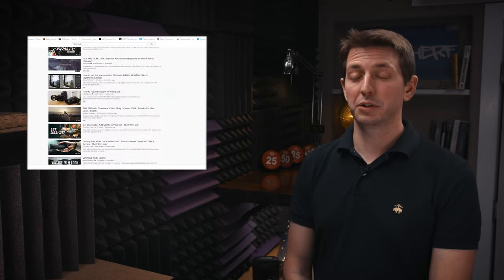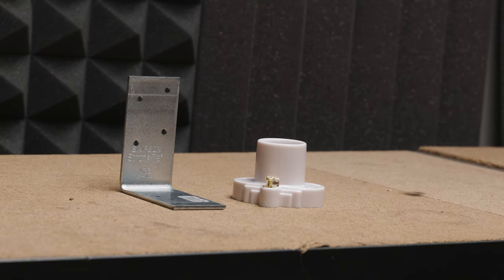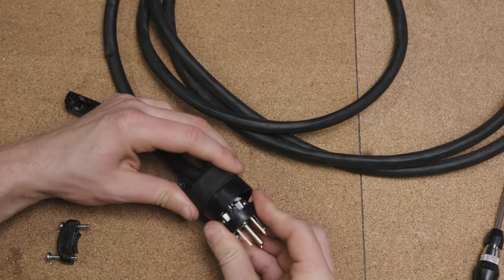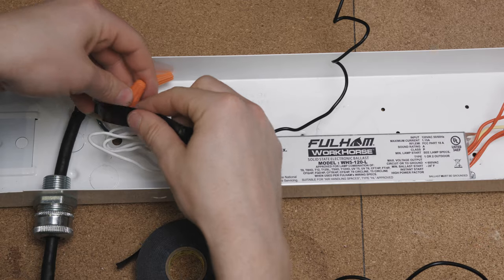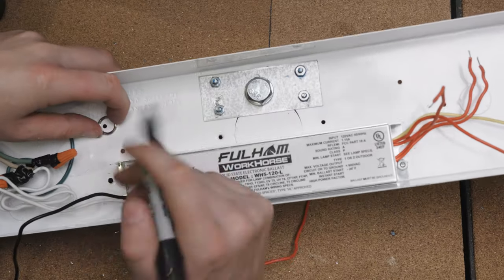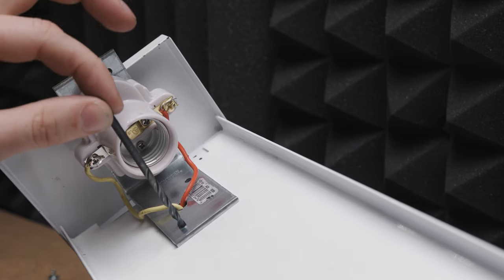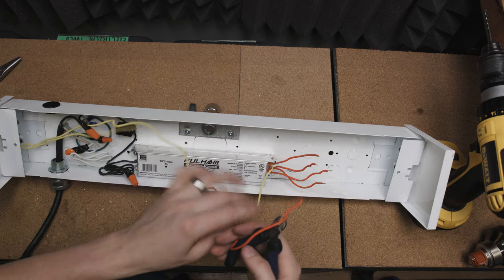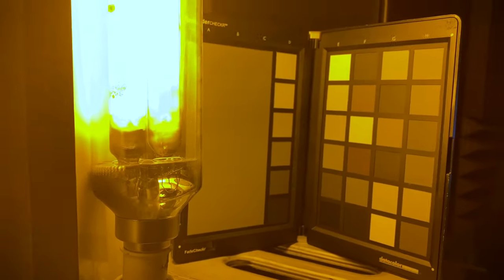DIY: Sodium Vapor Lamp (LPS)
This is a detailed look on how easy it is to build your own Low Pressure Sodium Vapor (LPS or SOX) lamp!

Part List:

If you'd like to use a shorter 55W SOX bulb, you can and the 55W bumb uses a cheaper ballast, ~$20

90 Watt Sodium Bulb, $41 (LPS or SOX):

2FT Fluorescent Fixture (Look for anything that you think can fit your ballast. Worst case, you can always attach your ballast to the outside), ~$40:

Fulham WH5-120L Workhorse 5 Ballast, $35:

Socket to B22 Adapter (10 Pack, For the Sodium Bulb), $10:

90 Degree Socket Base ~$5 (check for a mounting nut, if not, pick one up at a hardware store. The description mentions it has a side, bushing, so it should be good): LH0417 E26/E27 med base lamp holder/socket

Socket Base Cleat (Alternative Build), $3:

Toggle Switch, (AC, 120V 15A) On/Off, $7:

Kupo Baby Pin Adapter (TVMP Adapter), $10:

90 Degree Bracket ~$4, Steel Corner Brace:

Steel Mending Plate/Bracket ~$3:

3/8 Clamp Connector ~$5:

Wire Connectors ~$3:

12/3 Wire, Power Cord (Purchase by the foot), ~8:

Power Plug, Edison Male, $7.75:

Hookup Wire (14 Gauge), $12.98:

Pipe Strap (Steel Hanger Strap) ~$3:

Assorted Screws & Nuts (#6-32), $9:

Happy Hunting!